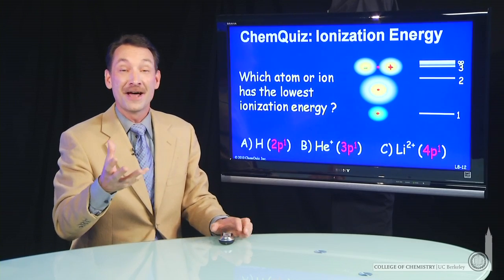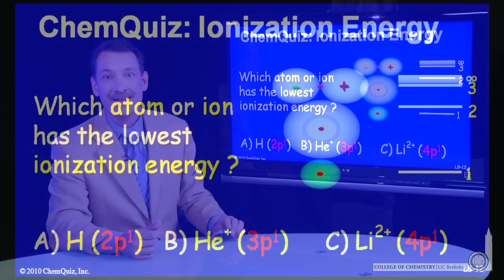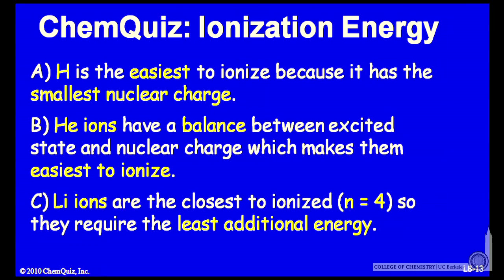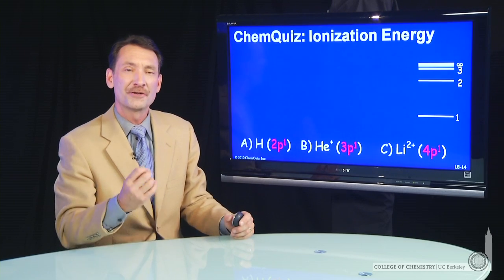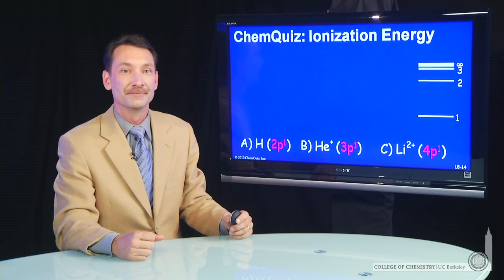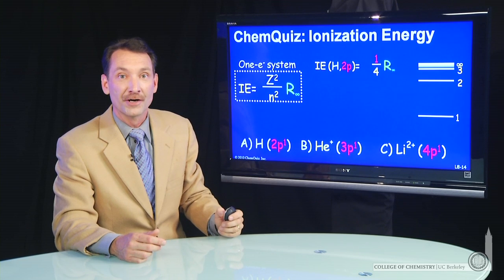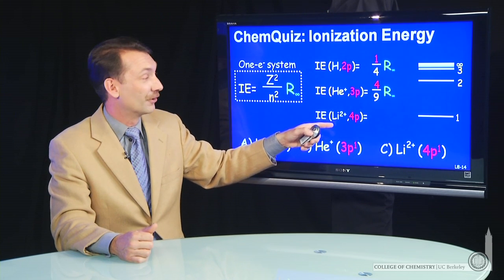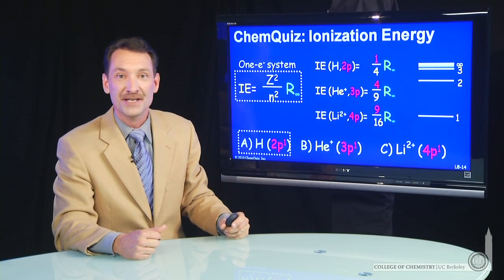Ionization Energy (Quiz)